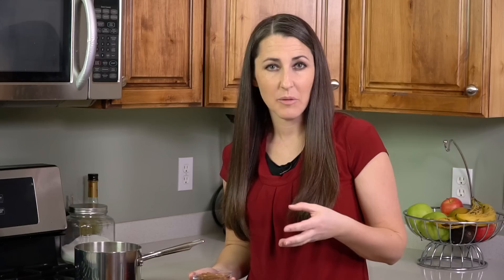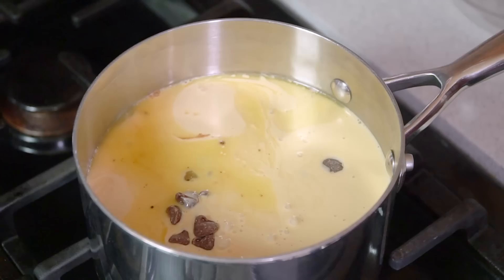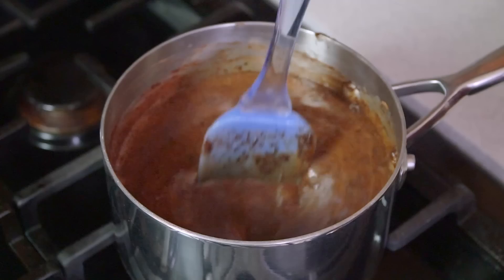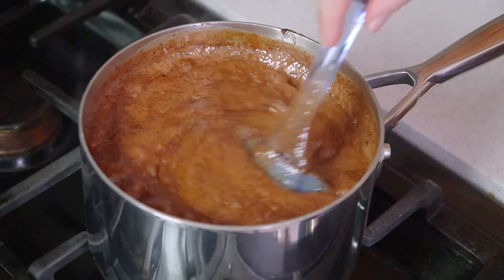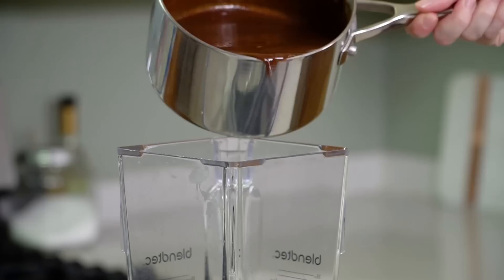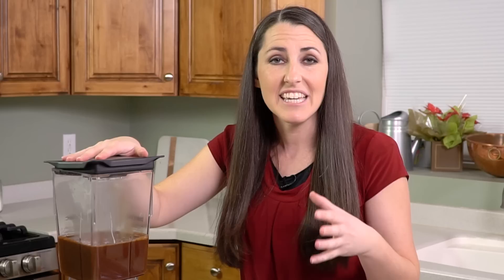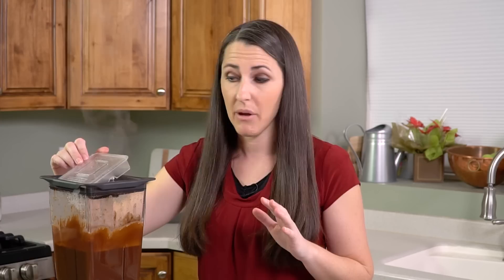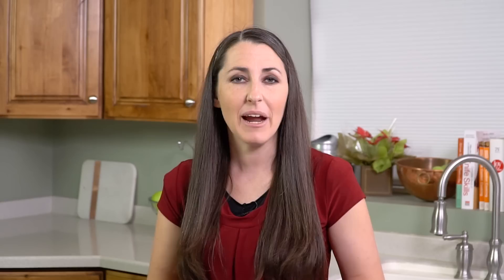How To Make The Best Homemade Hot Fudge Sauce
Thick, fudgy, gooey and smooth. this really is The Best Hot Fudge Sauce. It's super easy to make your own homemade hot fudge sauce at home and it tastes so much better than the store bought stuff.
INGREDIENTS
1/2 cup salted butter
1/3 cup unsweetened cocoa powder
2/3 cup milk chocolate chips
2 cups granulated sugar
1 (12 oz) can evaporated milk
1 teaspoon vanilla extract

INSTRUCTIONS
1. In a medium saucepan combine butter, cocoa powder, chocolate chips, sugar, and evaporated milk. Stir to combine over medium-low heat.

2. Increase heat to medium-high and bring to a boil. Immediately reduce heat to low and continue simmering for 7 minutes, stirring constantly.

3. Remove from heat and add vanilla.

4. Pour the mixture into a blender and blend the mixture for 2 whole minutes.

5. Serve immediately or pour into a heat safe container to store.

METRIC MEASUREMENTS:

115 grams salted butter
35 grams unsweetened cocoa powder
120 grams milk chocolate chips
400 grams granulated sugar
354 mL evaporated milk
5 mL vanilla extract